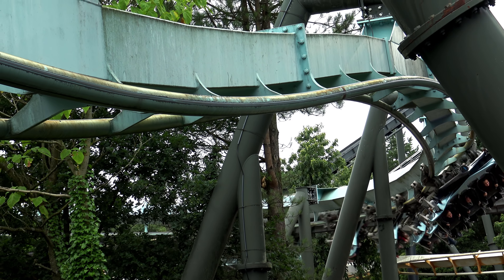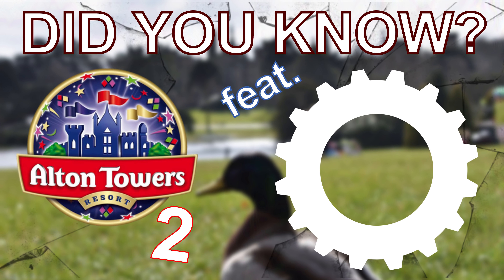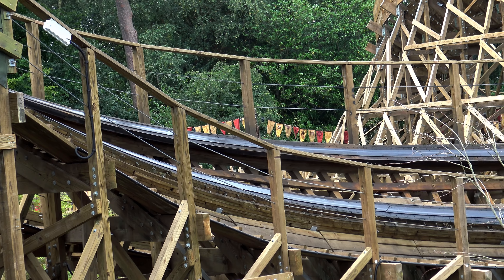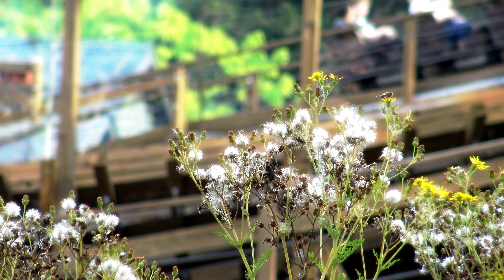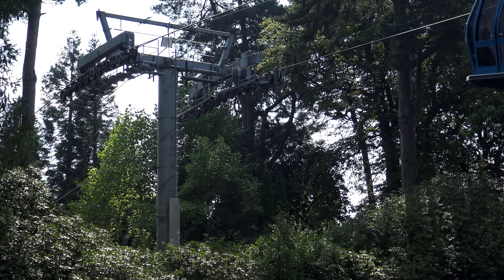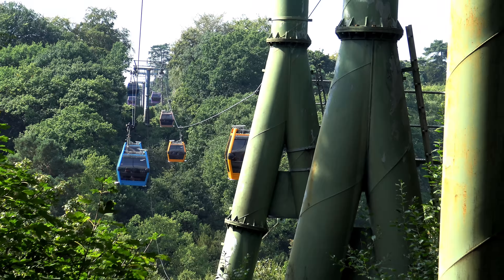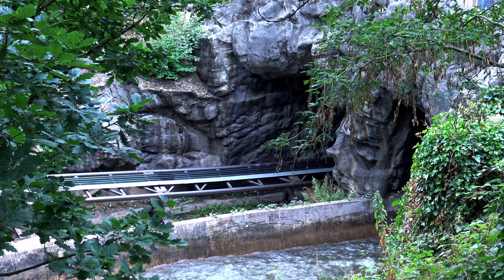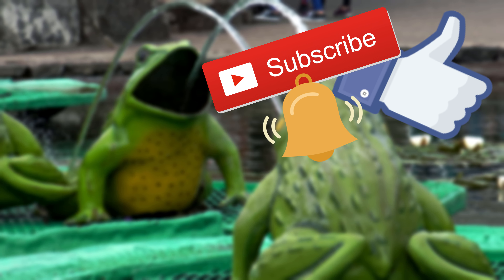Did You Know? Alton Towers 2 (feat. Coaster Bot)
Want to know why Wicker Man has a 'wonky' lift hill? What all the runic text means? And why Rita, was called Rita? Watch this video to find out! (and much, much more!)

In this episode, myself and Coaster Bot uncover more of the wackiest mysteries and facts of Alton Towers. This is the second part of 'Did You Know? Alton Towers' (link further down for the first part)

A massive thanks to Harry from Coaster Bot for joining us on this episode, yet again. Make sure to check his channel out

Credit for source material:
Coaster Bot (for a few of the Desert Race, Rita, The Smiler and Thirteen clips)
TowersTimes.co.uk
TheExpressOnline
ThemeParkGuide
Towers Nerd
Erik Jenson
Marcus Gaines (Coaster Touring)
JAMMYD777
Central Tonight
Phil Ipp
Bannister.org

Edited by: Chris Davenport